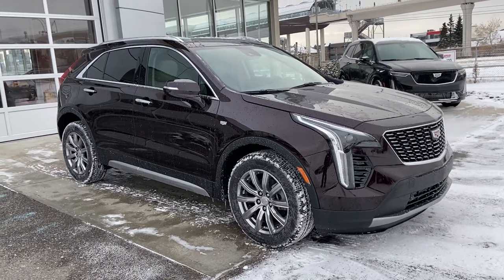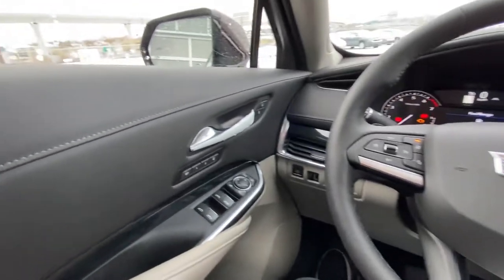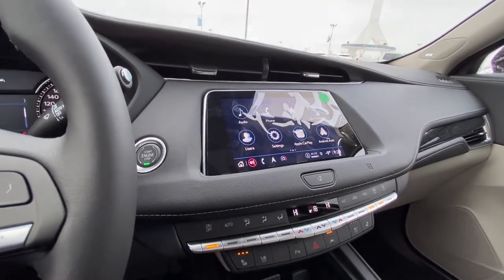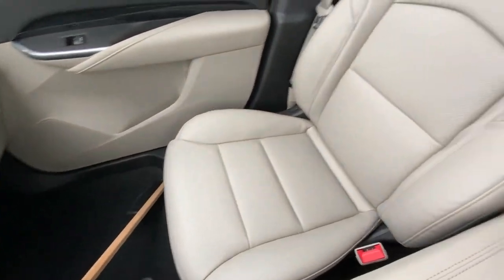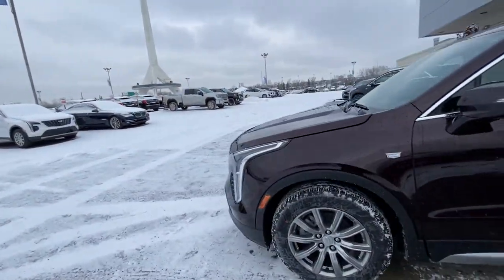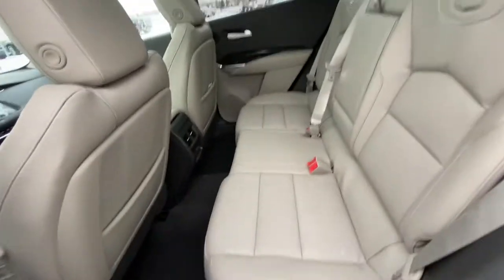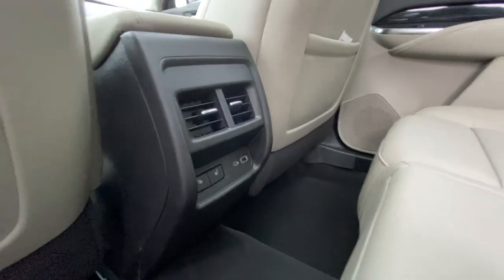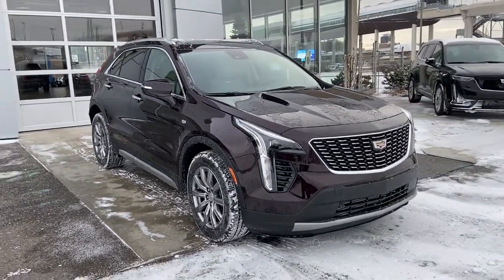Red 2021 Cadillac XT4 Premium Luxury AWD Review - GSL GM City - Calgary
Location: GSL GM City. Welcome to the all-new model the 2021 Cadillac XT4 Premium Luxury! This sport utility is sure to impress with impressive size and utility. The 2.0L turbocharged engine is paired to a 9-speed automatic transmission with auto start-stop and all-wheel drive. The impressive horsepower and torque, pair will with the performance and economy that Cadillac intended. This agile SUV sports alloy wheels wrapped in an all-season tire. The exterior boasts waterfall headlamps with bright bulbs to light your way. Equipped with LED sport-styled tail lamps, rear park sensors, power lift-gate, and a classic grill styling at the front end with classic Cadillac emblem. The features of XT4 include power windows, locks, mirrors, remote start, navigation, and the perfect leather seat with a heated seat option. Keep your hands warm with the available heated steering wheel, and enjoy premium audio from Bose. This all-new Cadillac is class-leading and sure to check off everything on your wish list.